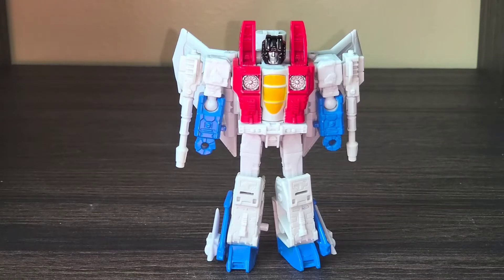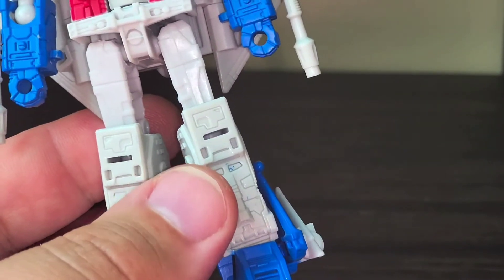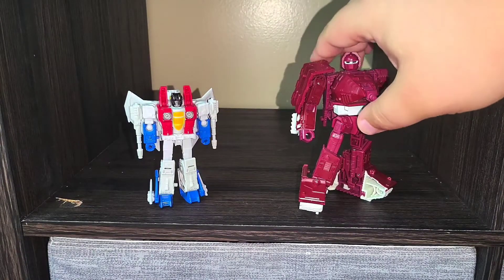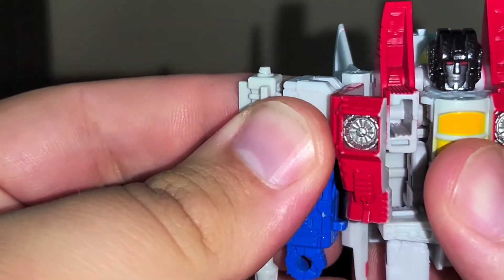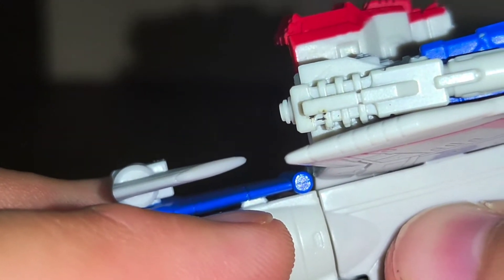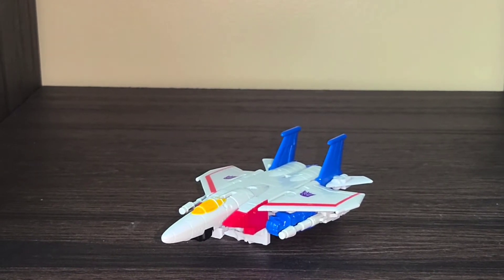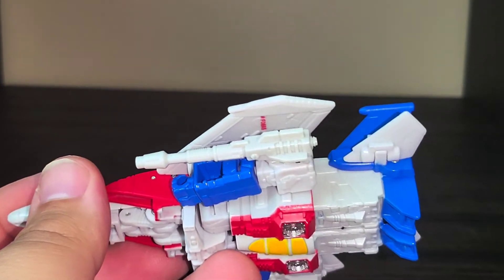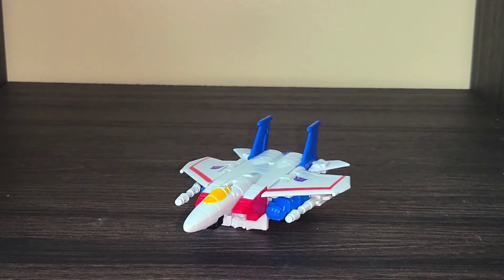WFC Kingdom Core Class Starscream Review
My final Core Class figure review. Next I'll be moving on to some deluxes. I think I figured out some things with my video editor's stock music.